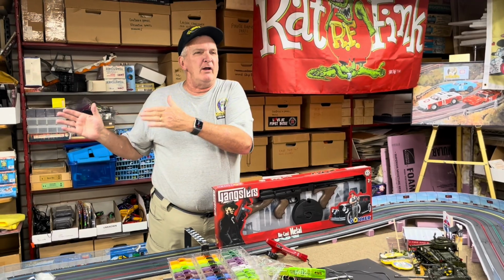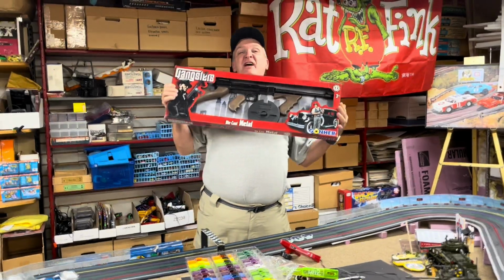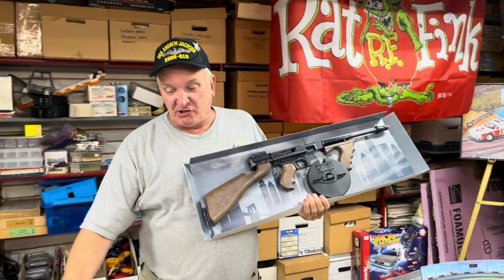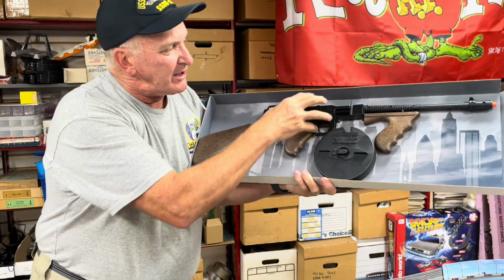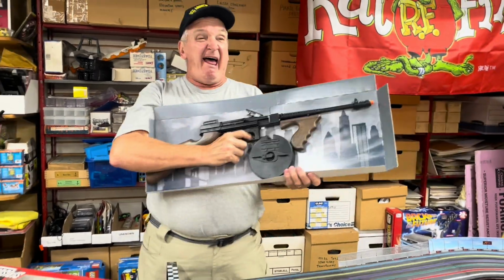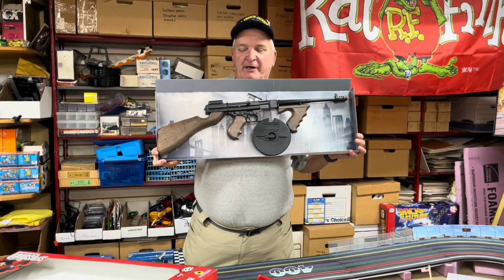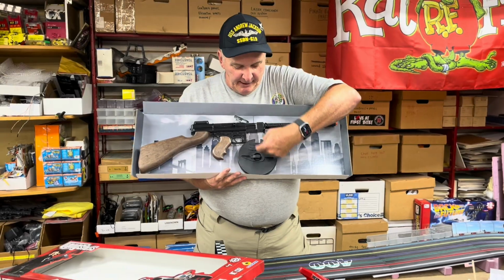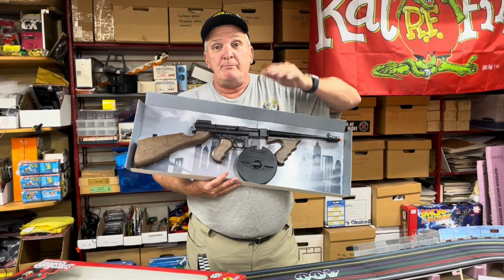Tommy Gun Cap Gun Finally Arrives! Unboxing & Demo | ProTinkerToys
Welcome to ProTinkerToys! The wait is over! The highly anticipated Tommy Gun Cap Gun has finally arrived, and we are thrilled to announce that it is in stock and shipping now. Join Bryan as he unboxes and demonstrates this exciting cap gun, addressing the long wait and showing its features.

Product Features:

Authentic Tommy Gun design
Cap-firing mechanism
Perfect for imaginative play and collectors
Durable construction
After a long wait, we know many of our customers were getting impatient, but we're excited to show you that it's finally here and ready to ship.